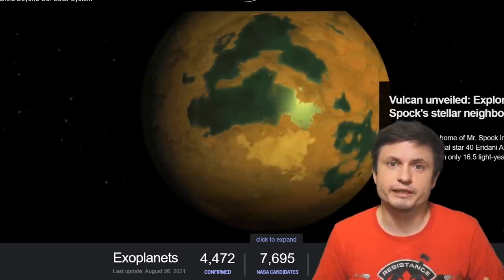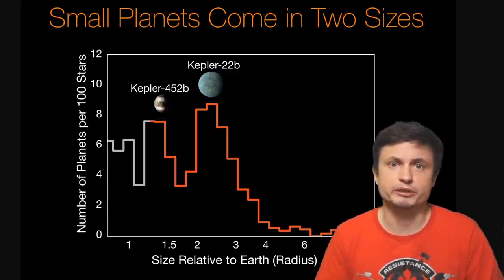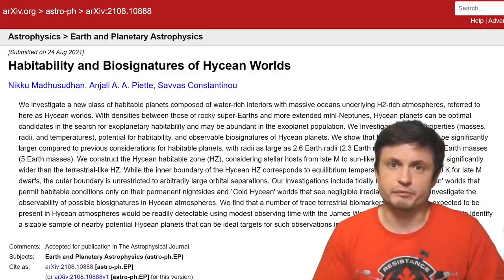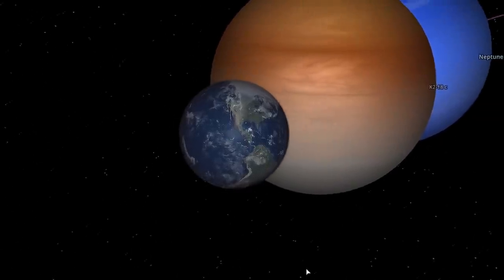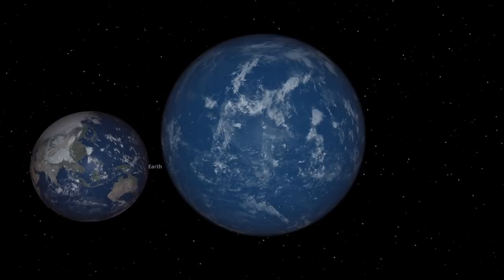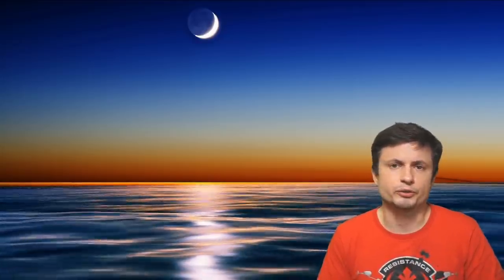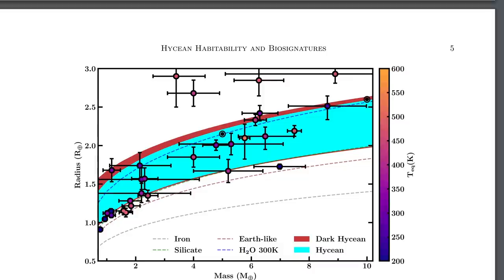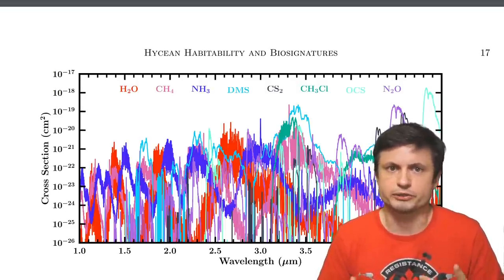New Type of Planets, Hycean Worlds, Could Be Best For Finding Alien Life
Hello and welcome! My name is Anton and in this video, we will talk about a new study that identifies a new type of habitable planets - Hycean worlds.

Tybie Fitzhugh
Viktor Óriás
Les Heifner
theGrga
Steven Cincotta
Mitchell McCowan
Partially Engineered Humanoid
Alexander Falk
Drew Hart
Arie Verhoeff
Aaron Smyth
Mike Davis
Greg Testroet
John Taylor
EXcitedJoyousWorldly !
Christopher Ellard
Gregory Shore
maggie obrien
Matt Showalter
Tamara Franz
R Schaefer
diffuselogic
Grundle Muffins

Videos/Images:
Amanda Smith, University of Cambridge
NASA/Hubble